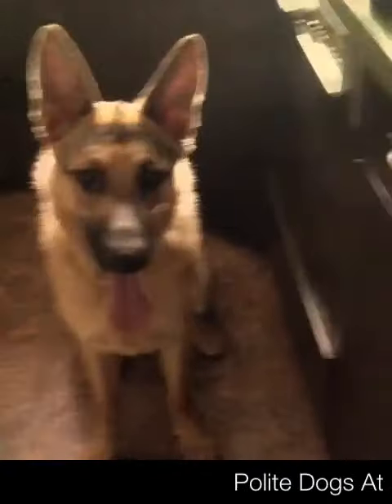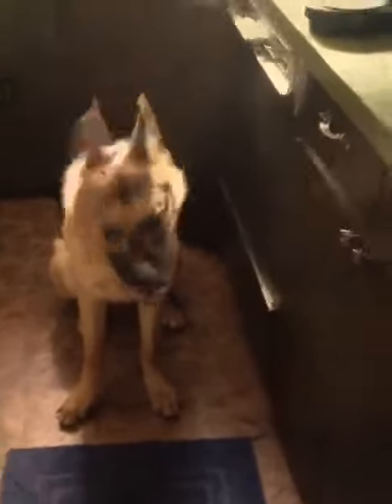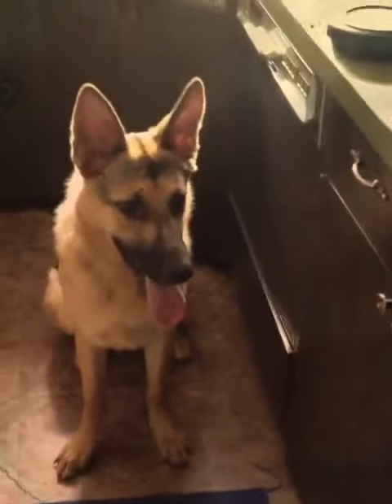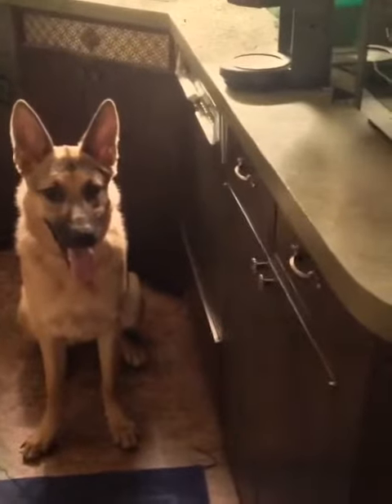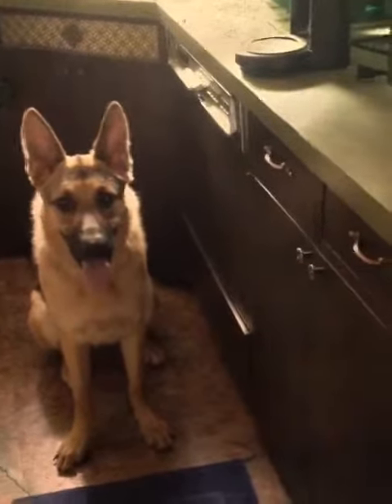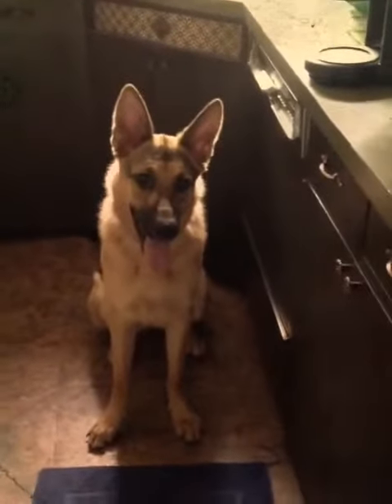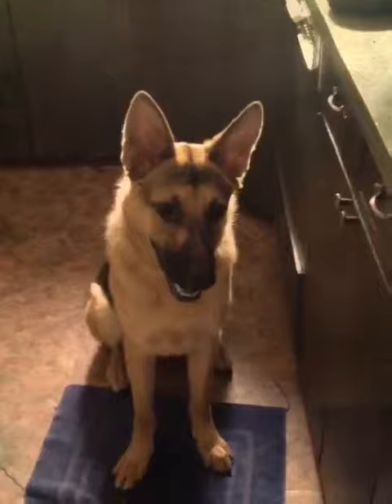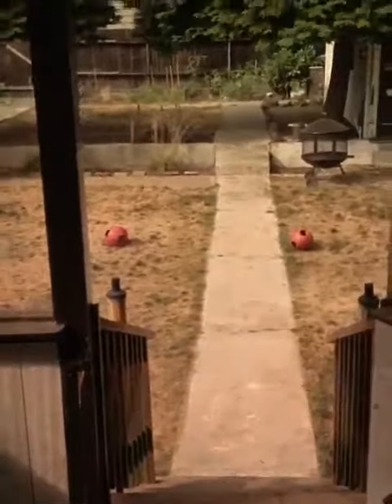Polite Dogs At Doors - Good Training Tool